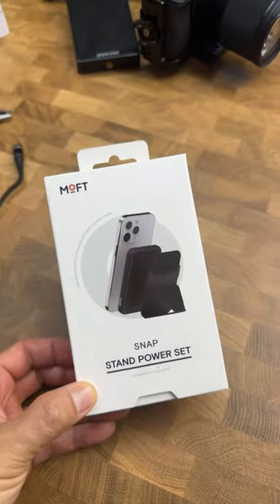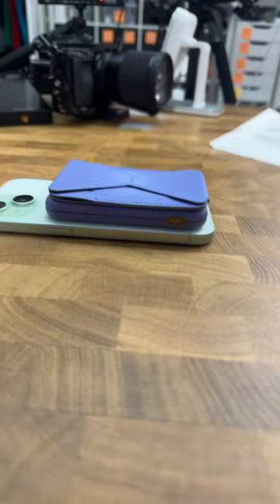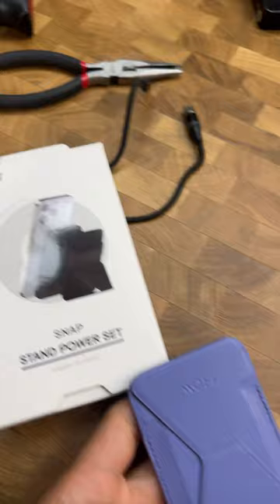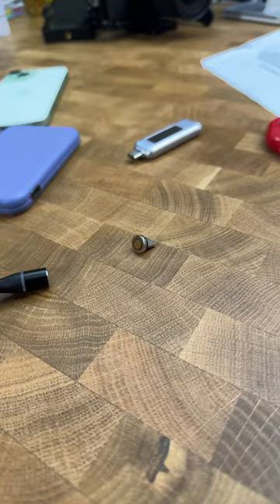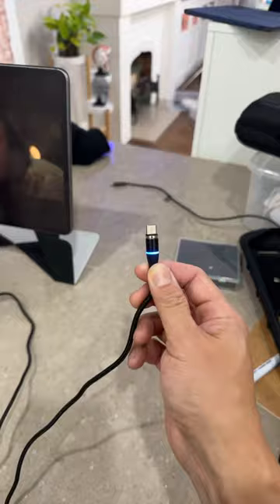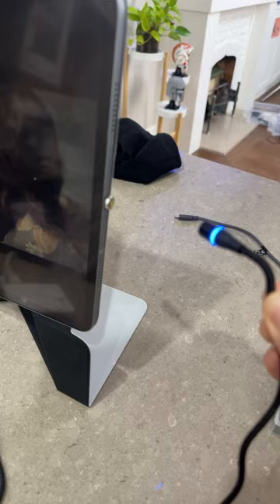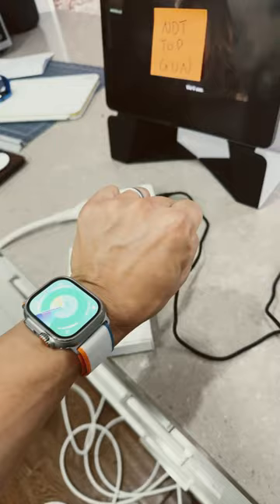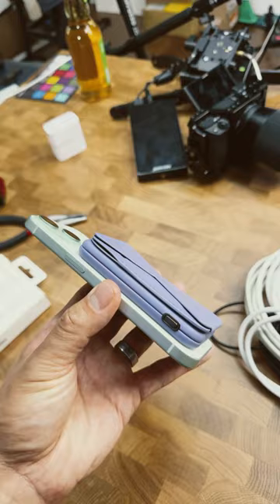Think the free cable with your tech gear is good?